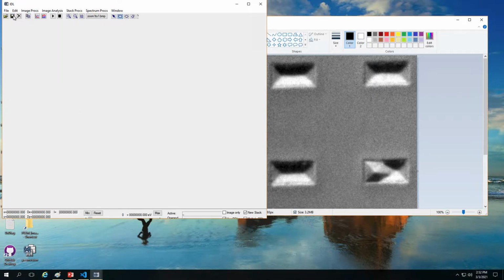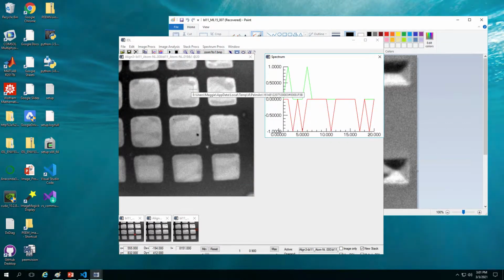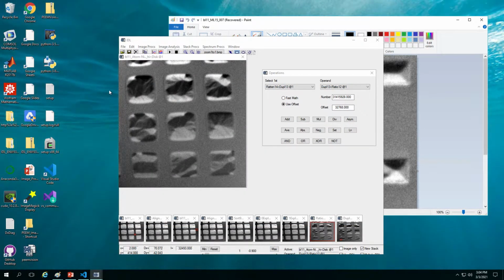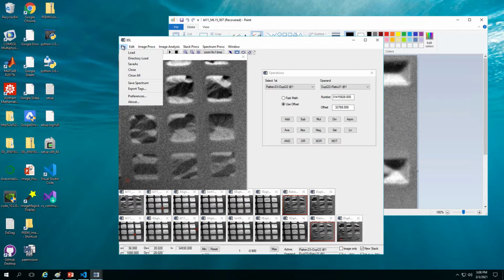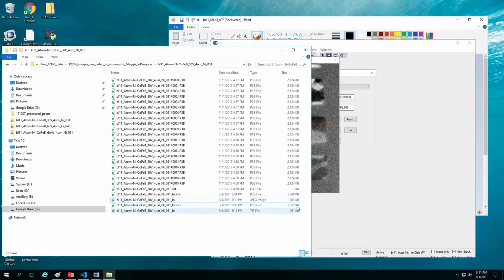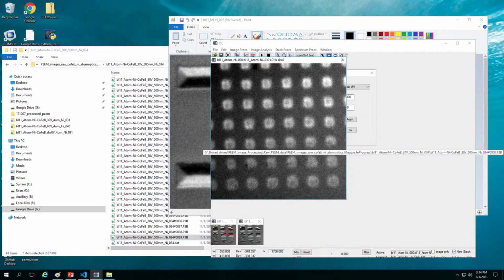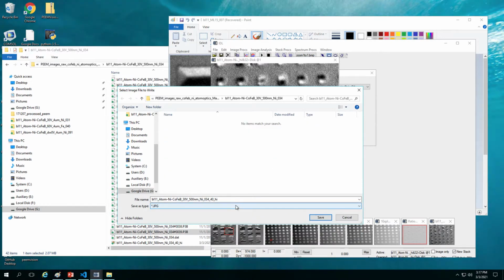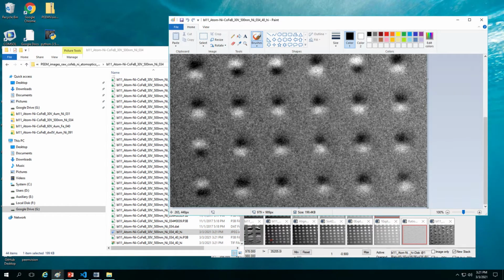PEEMVision PEEM Image Processing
Step to step instruction on how to use PEEMVision developed by scientists at the ALS Beamline 11.0.1.